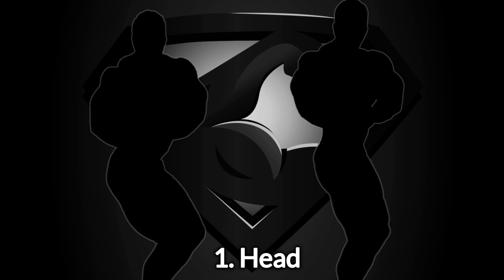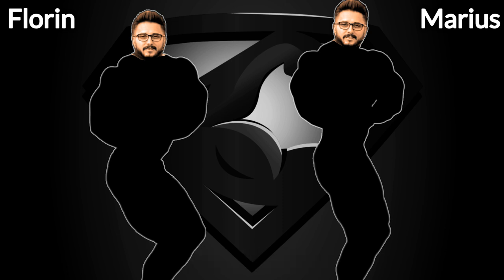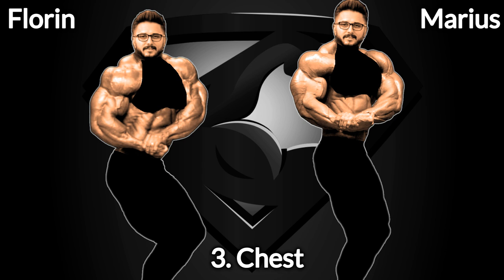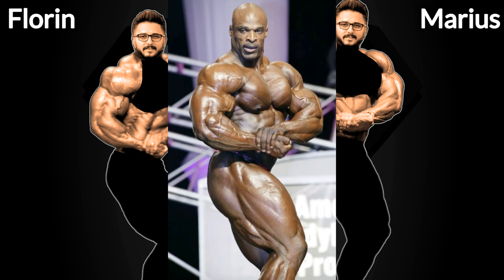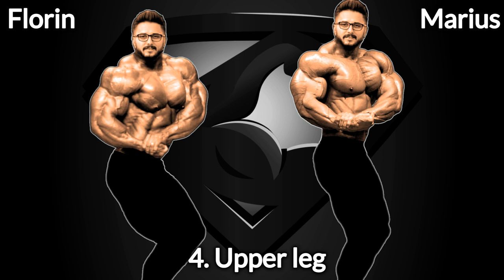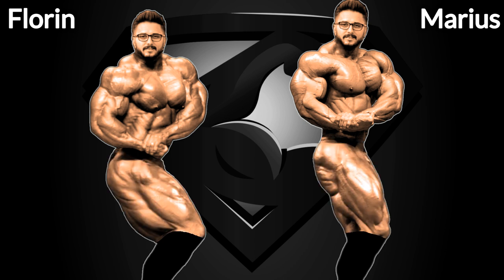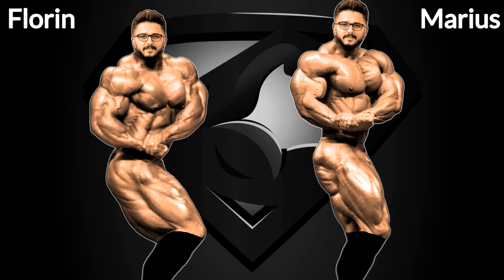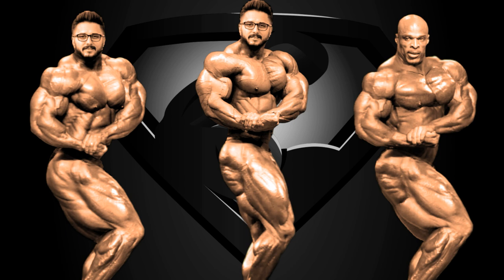The Perfect Bodybuilding Physique Hybrid (Side Chest)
Best Side Chest Pose Of All Time.
Ronnie Coleman, Arnold Schwarzenegger, Kai Greene, Phil Heath, Dorian Yates, Jay Cutler, Kevin Levrone, Shawn Rhoden, Markus Ruhl Mr. Olympia.